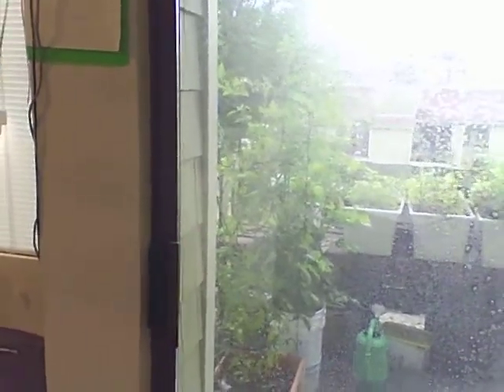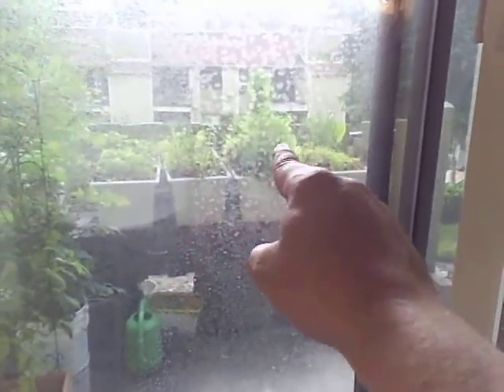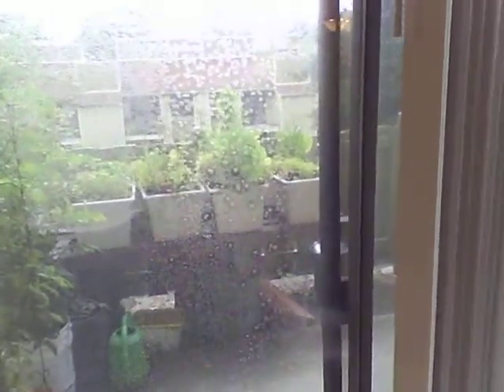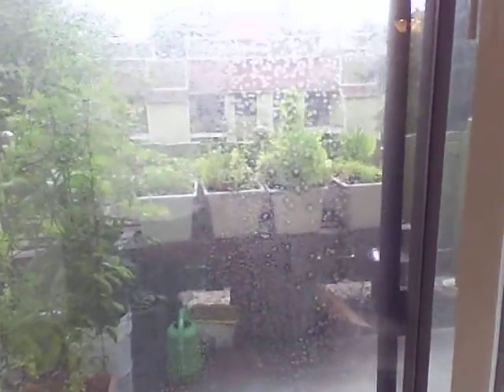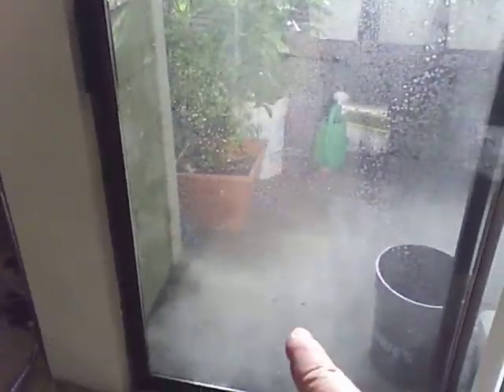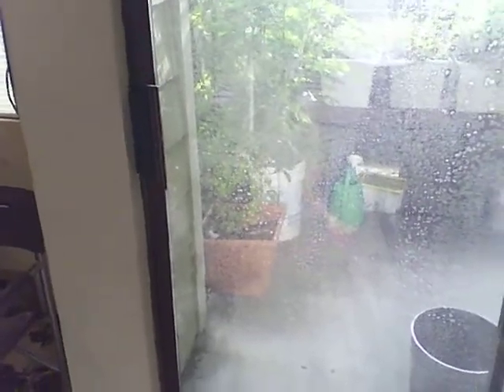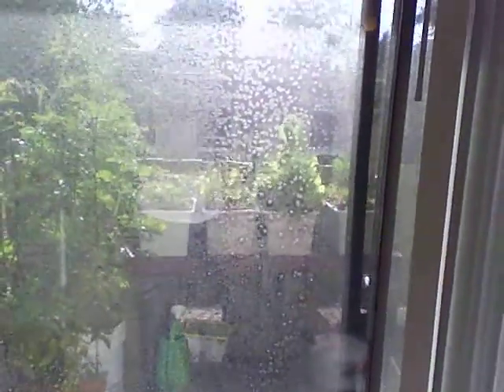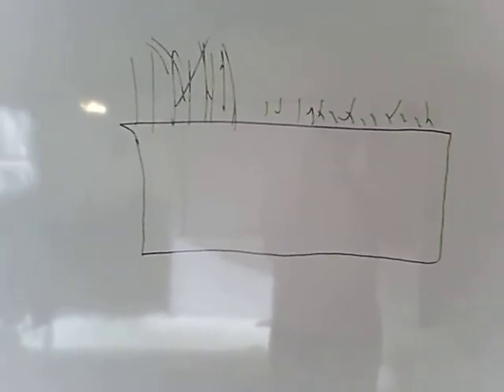Successful test of an unconventional high nitrogen fertilizer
Ok Folks. I tested the high nitrogen fertilizer that I spoke of in the last video and sure enough, it works.